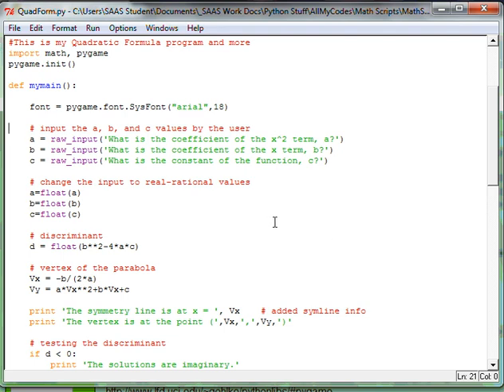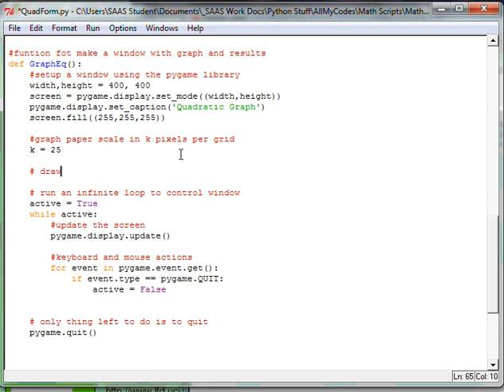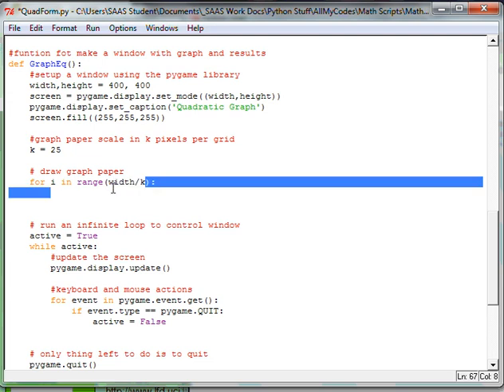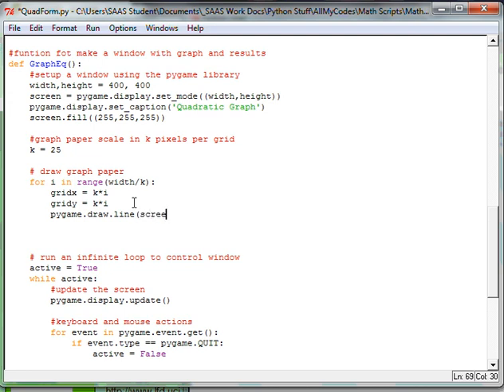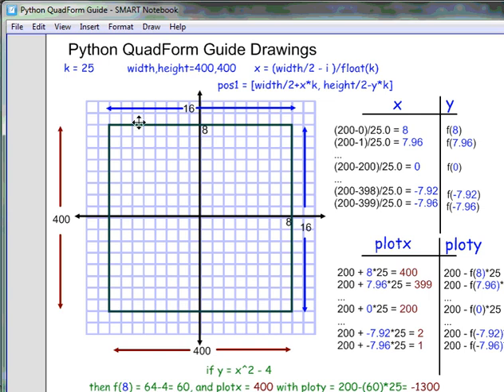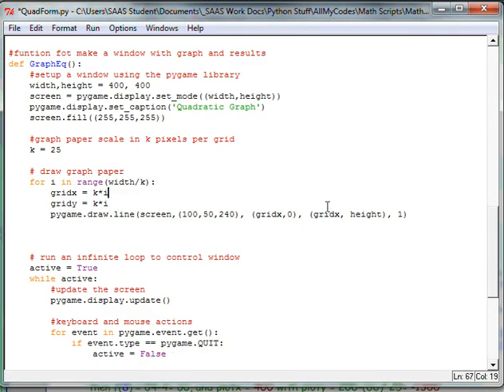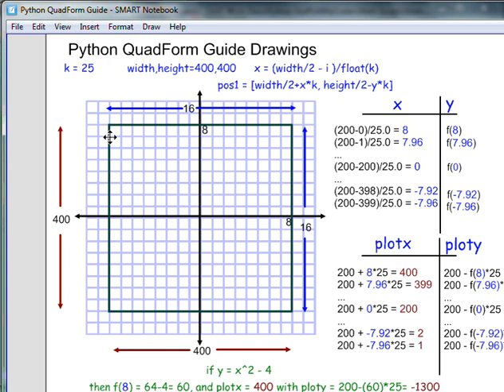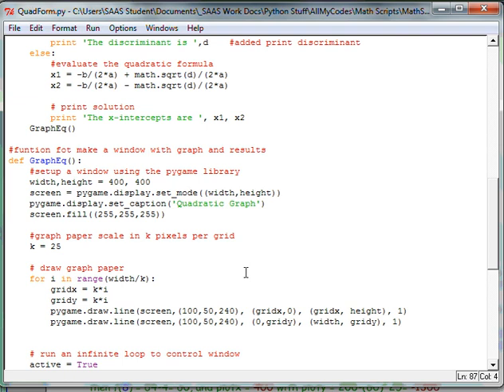Python-Pygame Lesson Quadratic (part 4) Solver and Grapher